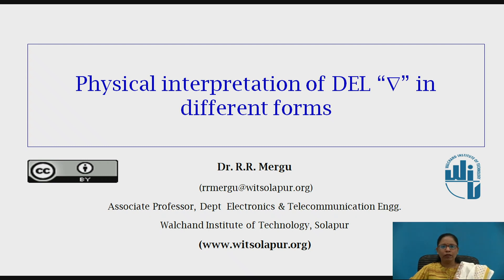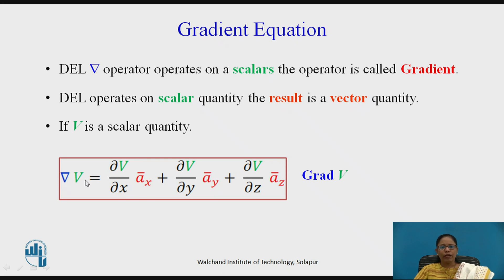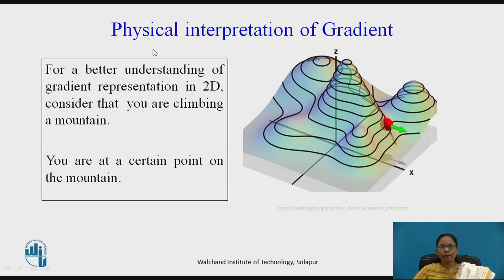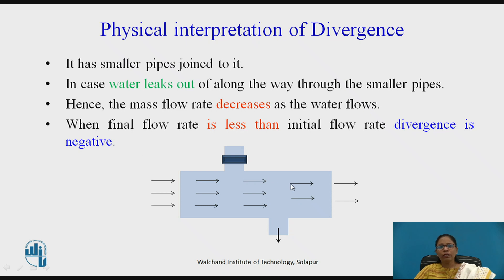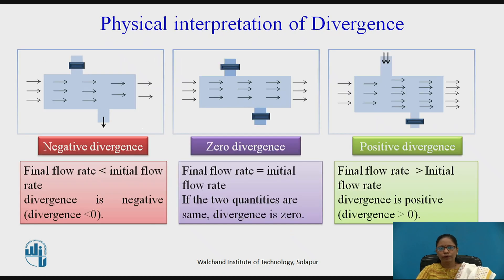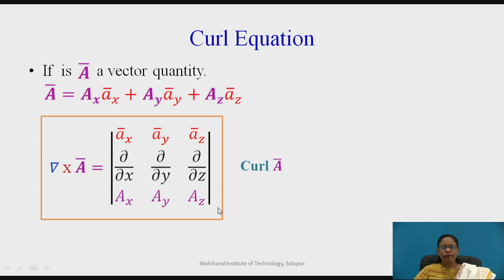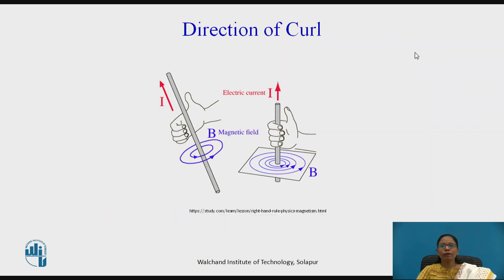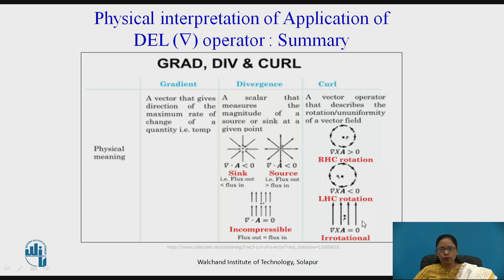Physical interpretation of "DEL" operator in different forms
Equations of DEL, Gradient, Divergence and Curl. Physical interpretation of the same.